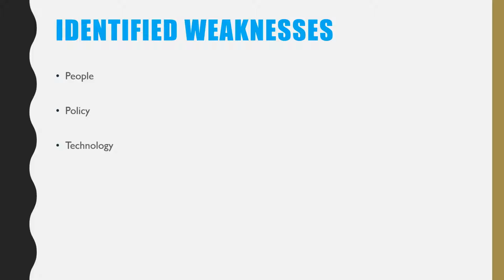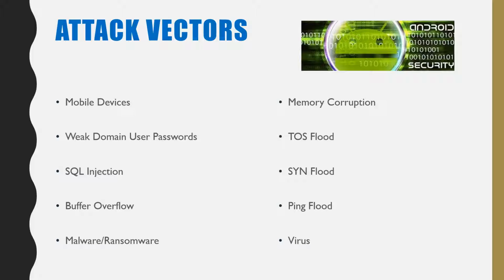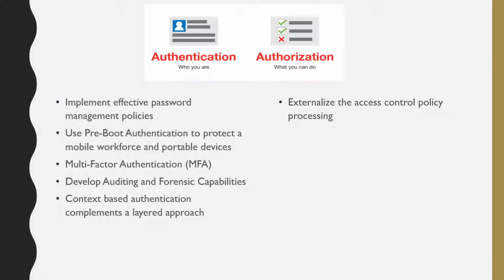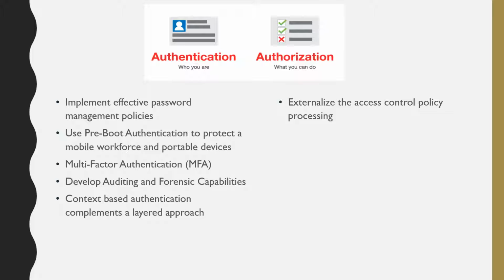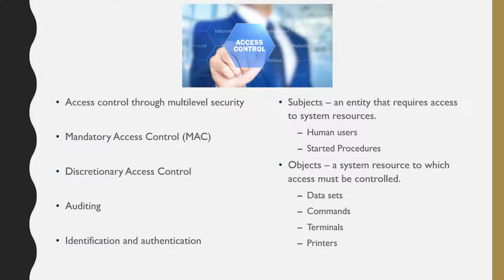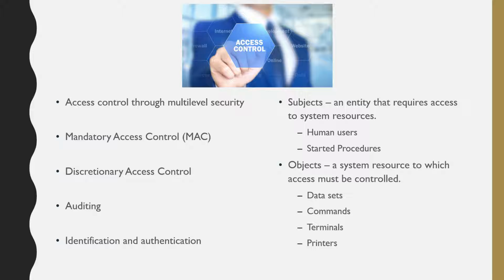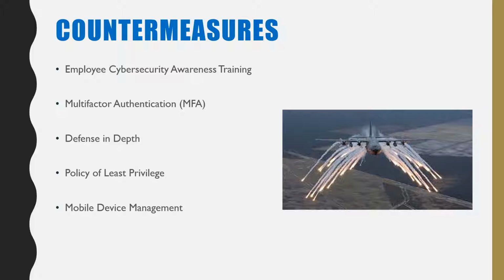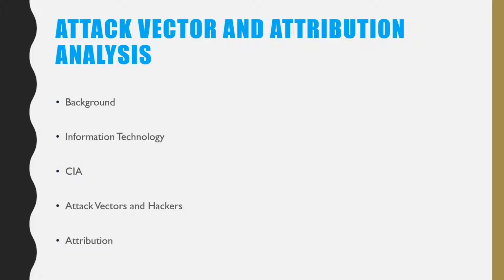Cybersecurity Risk Assessmentv4youtube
Team 5 UMUC project